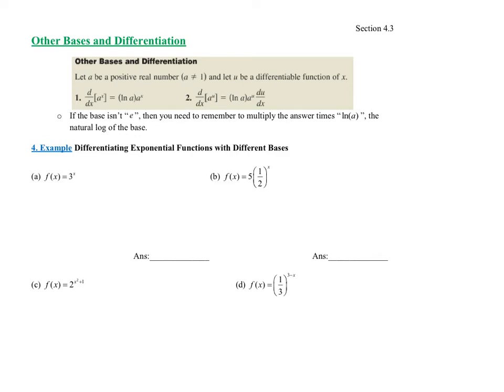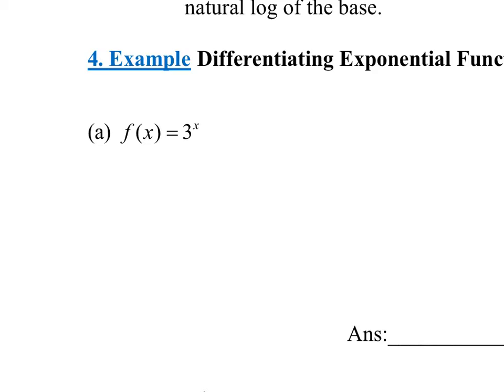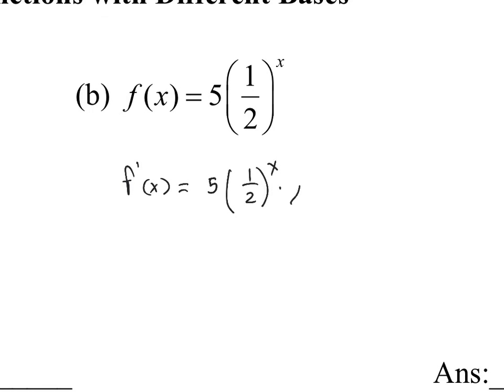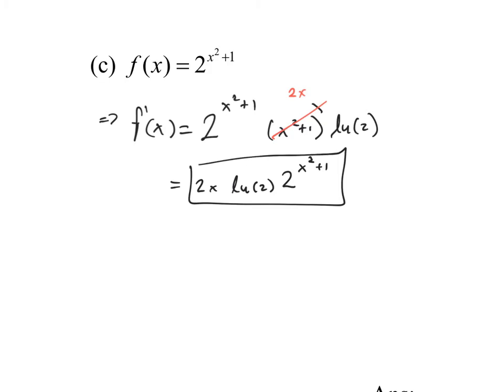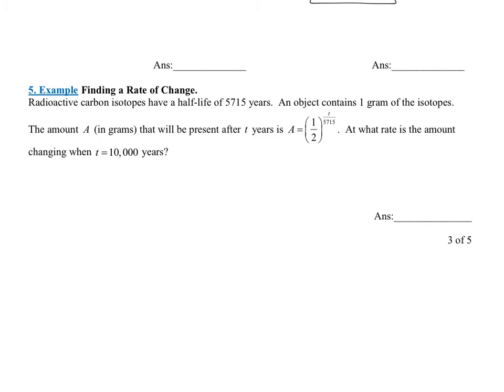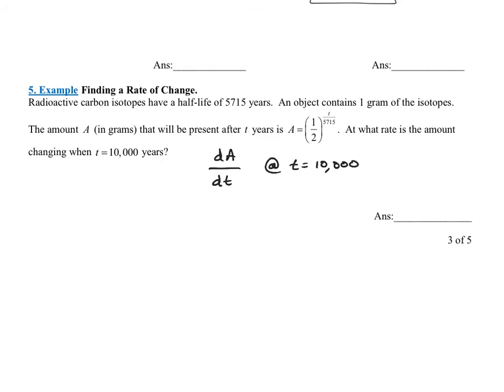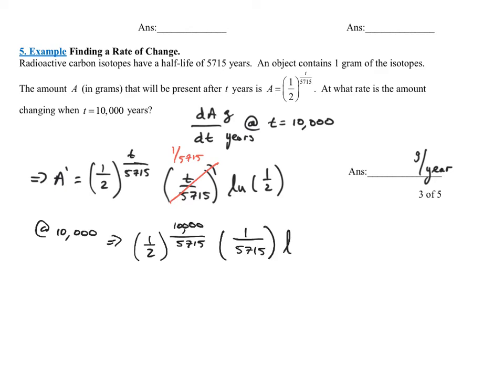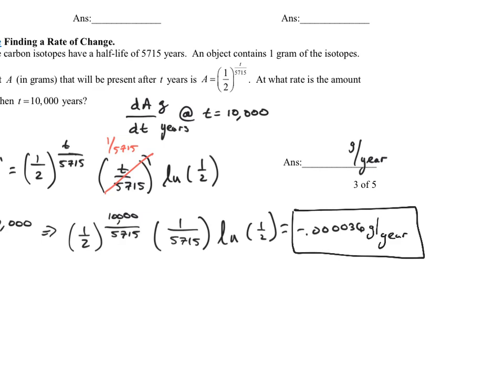4.3 Derivatives of Exponential Functions-3